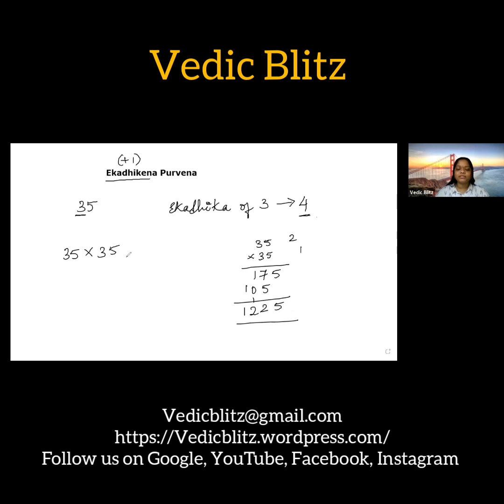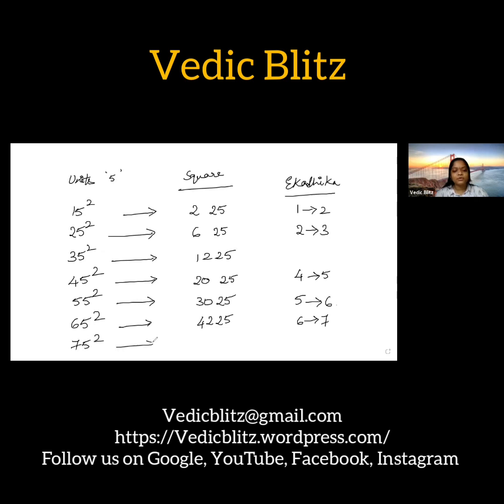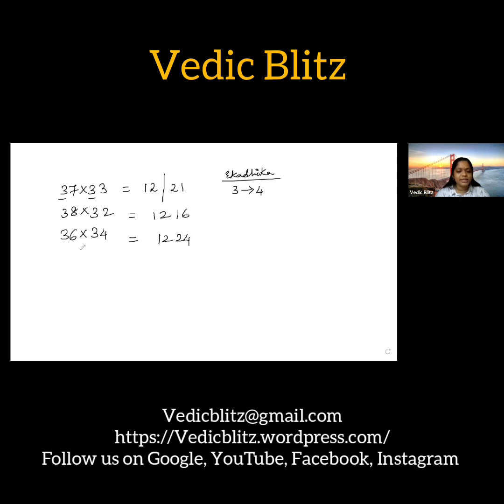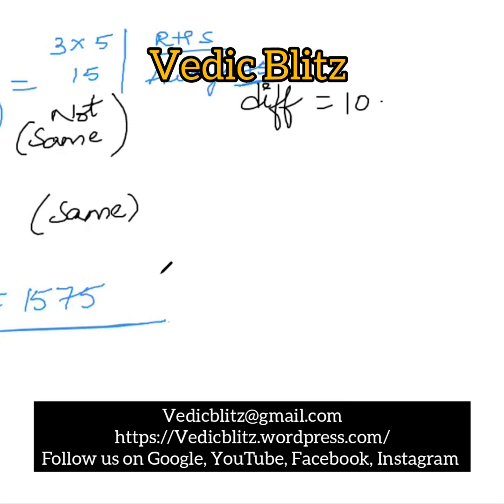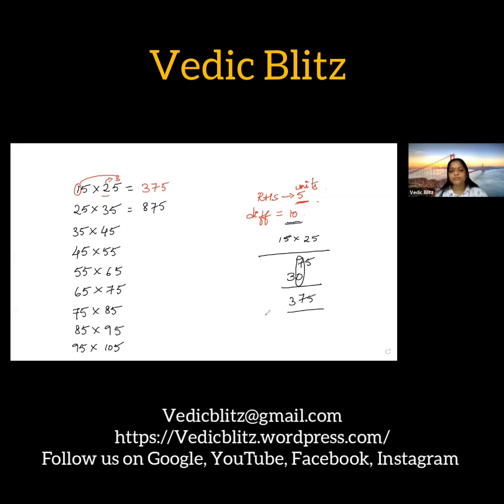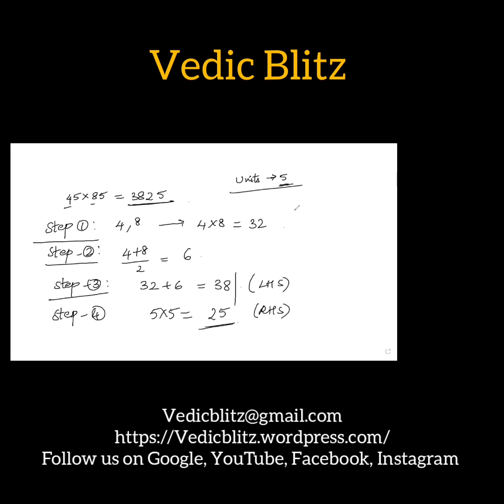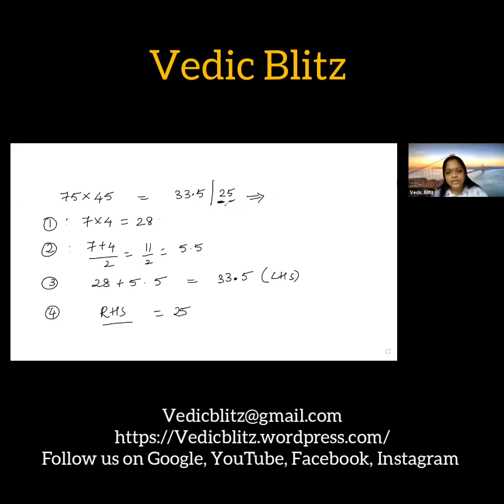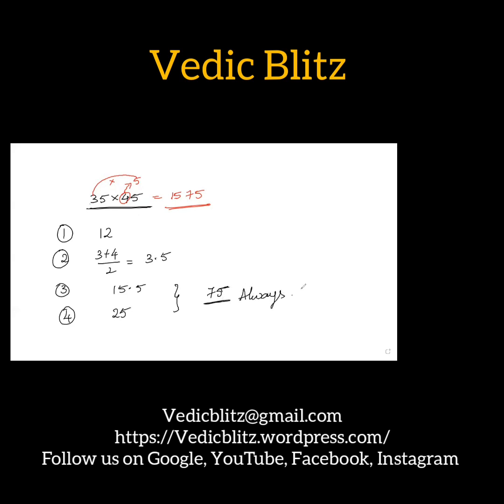Ekadhikena Purvena & it's applications || Webinar given to Vedic Math Teachers India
Webinar given to Vedic Math Teachers India

Squares of number ending with 5
Ekadhikena Purvena Applications
Special Multiplication Techniques
Uses of Ekadhikena Purvena

Attendees: Vedic Maths Teachers, Professors, PhD Scholars

Interested people can check Vedic Blitz Google page for Ekadhikena Purvena worksheets. Please check the below link.

Vedic Blitz would love your feedback. Post a review to our profile.

Follow us for interesting updates at Google, Facebook, YouTube, Instagram, Telegram, WordPress